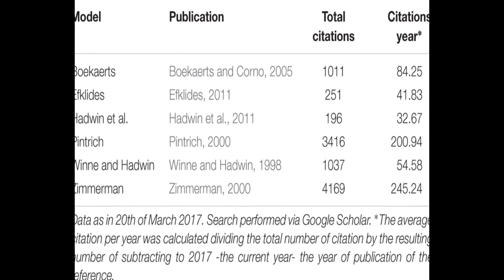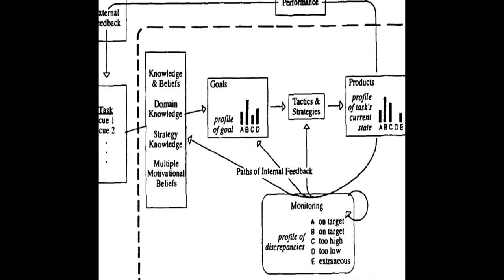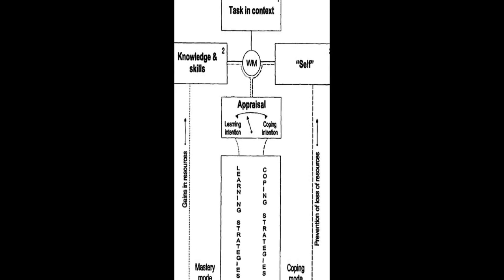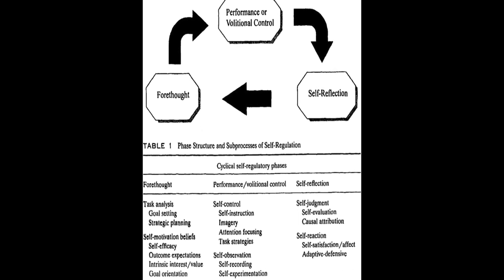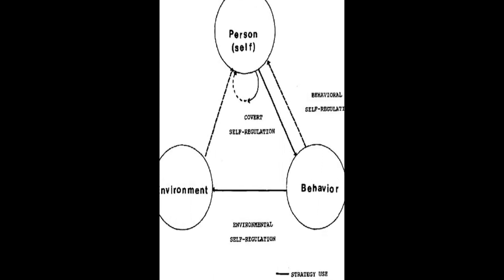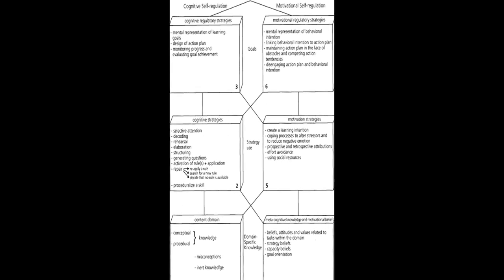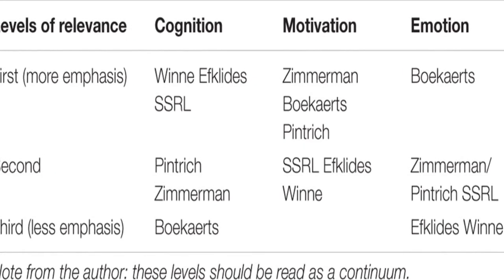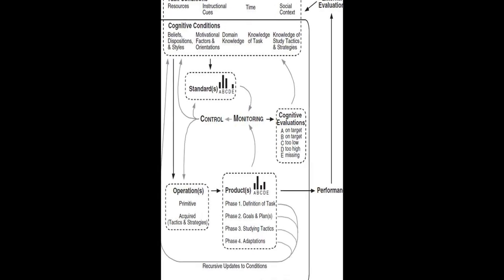A Review of Self-regulated Learning: Six Models and Four Directions for Research | RTCL.TV